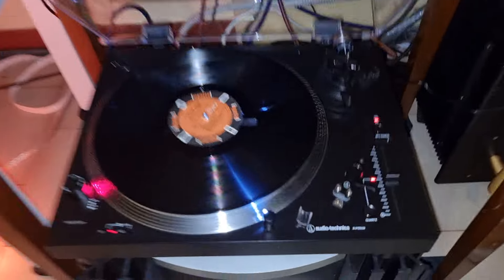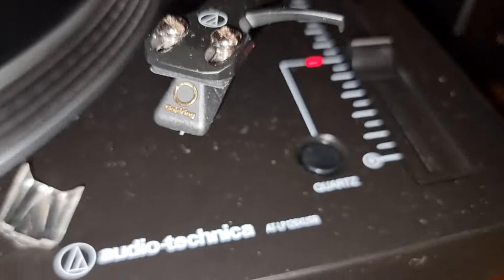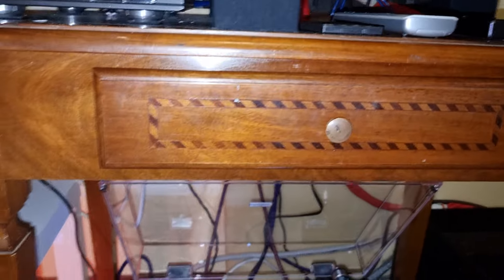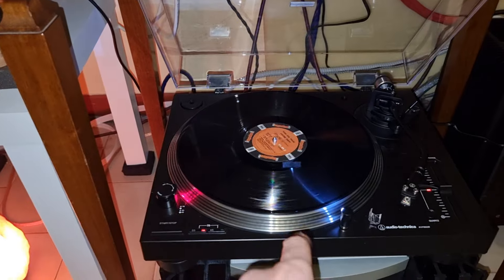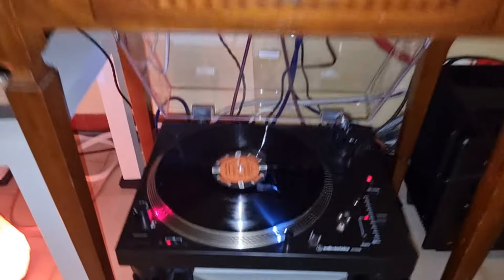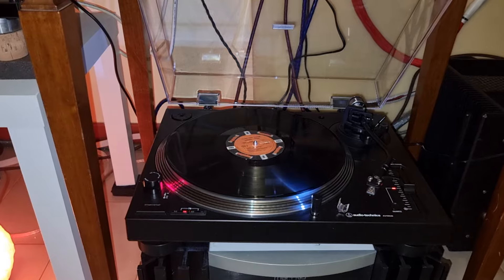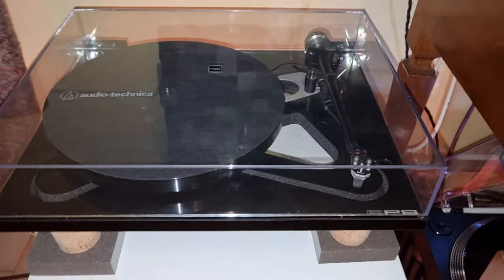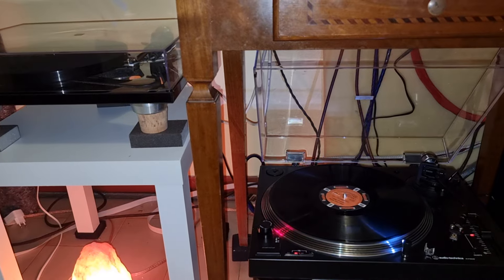Audio Technica AT LP120 pre phono Rega Aria mk3 (Fet e discreti) vs pre phono interno,spiegazione..